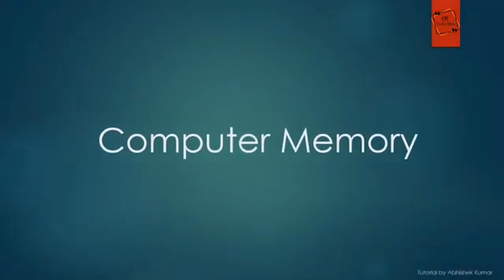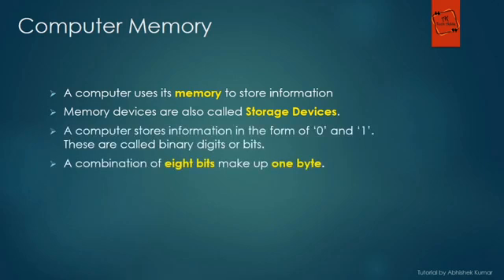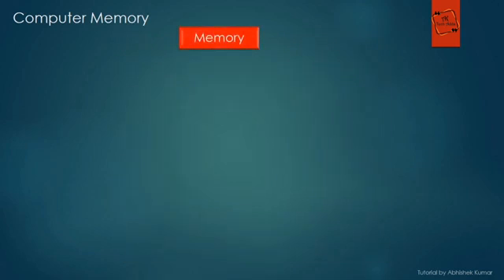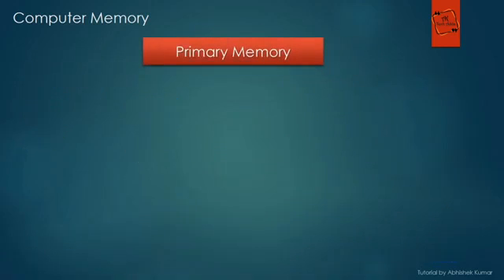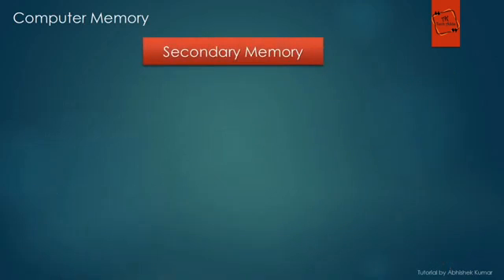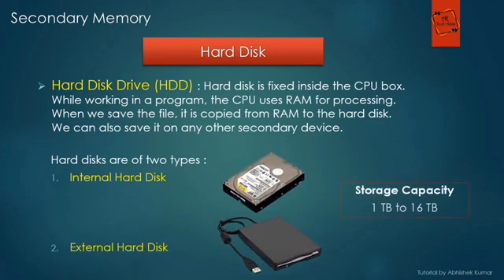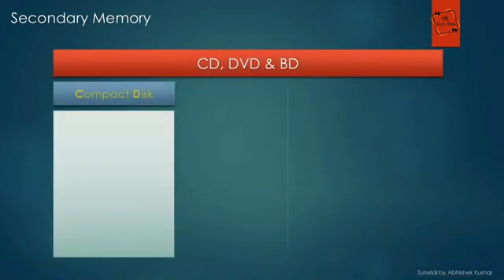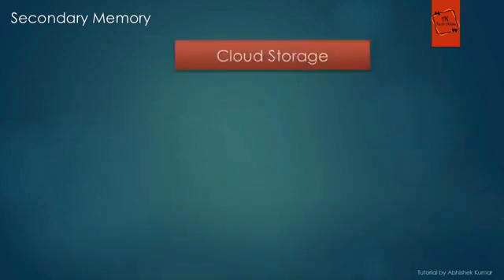CL 4 COMPUTER CH 2